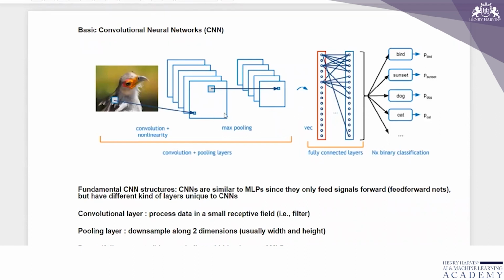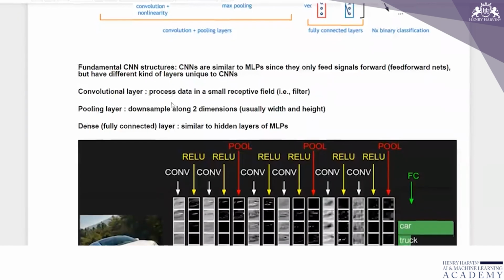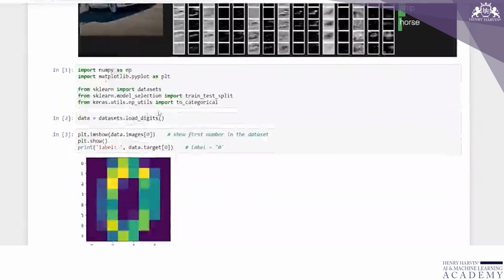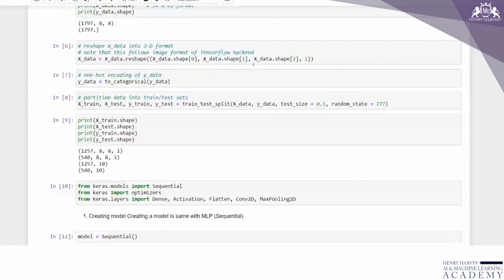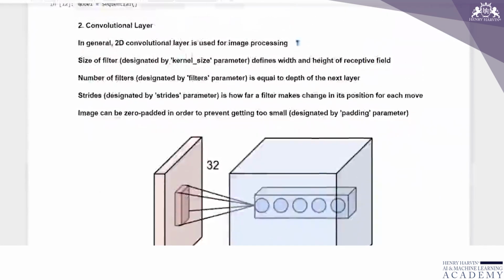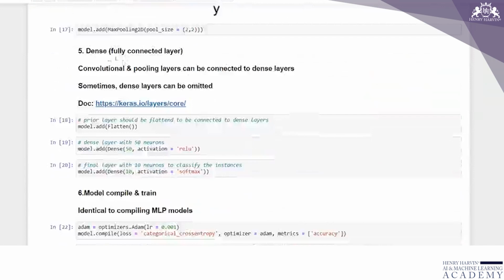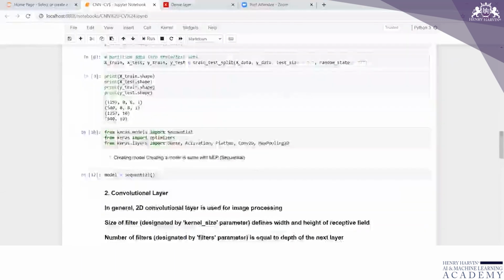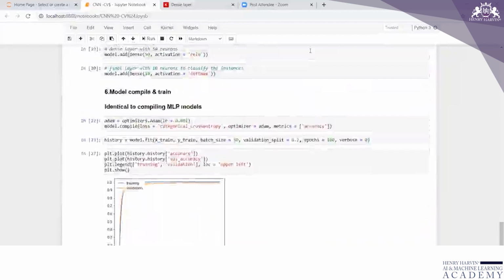Basic Convolutional Neural Network Machine Learning Tutorial for Beginners @Data Science by Henry Harvin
The sampling rate determines the spatial resolution of the digitized image, while the quantization level determines the number of grey levels in the digitized image. The magnitude of the sampled image is expressed as a digital value in image processing.